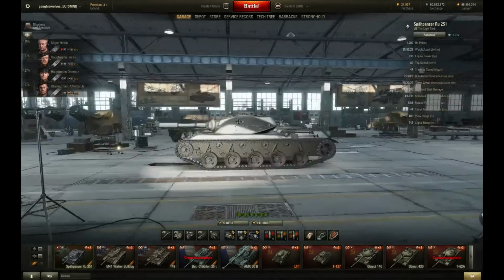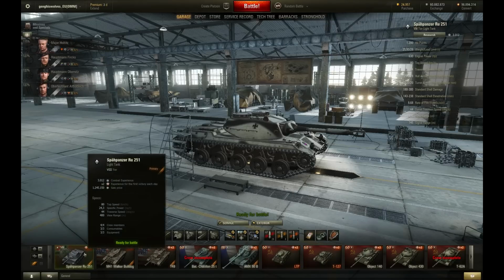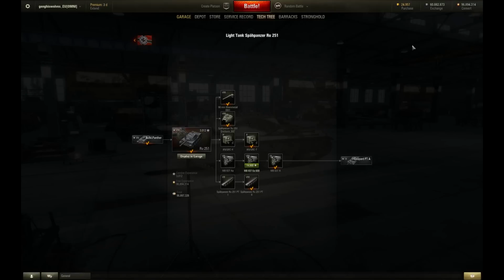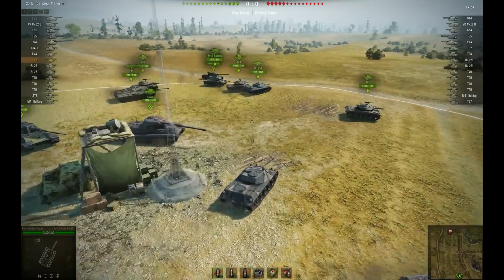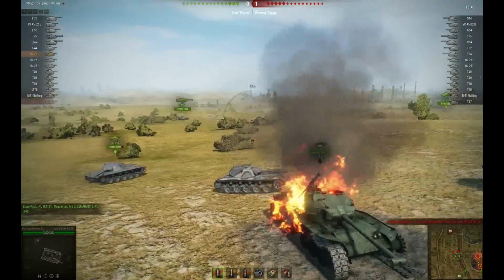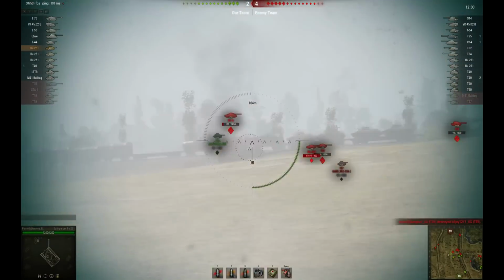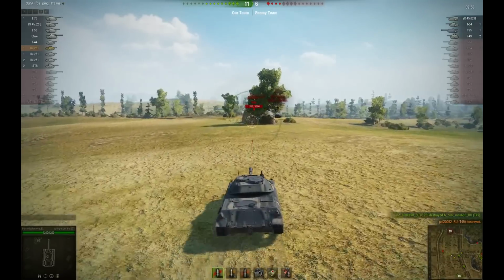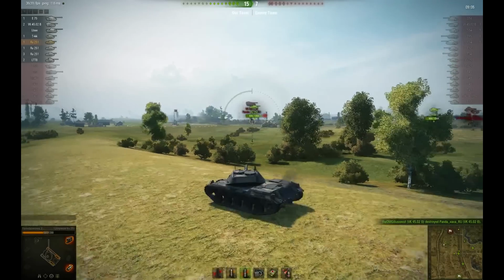World of Tanks [ENG] - 9.3 Testserver Impressions RU 251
This video made by genghiswolves shows you everything you need to know about the upcoming german light tank RU 251. This tank will be available with the 9.3 Patch of World of Tanks.